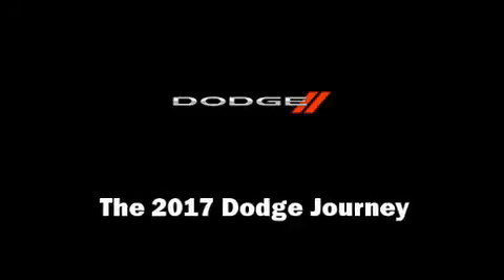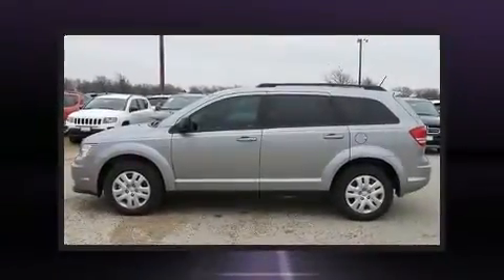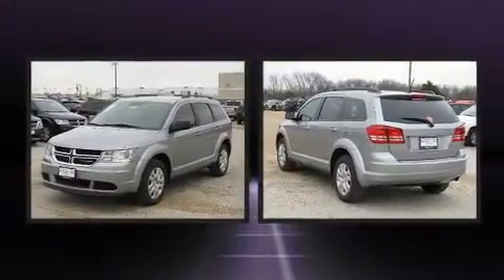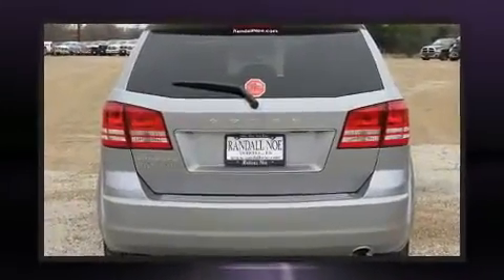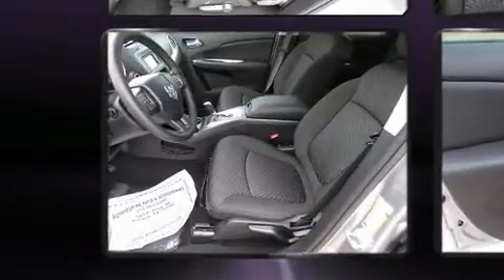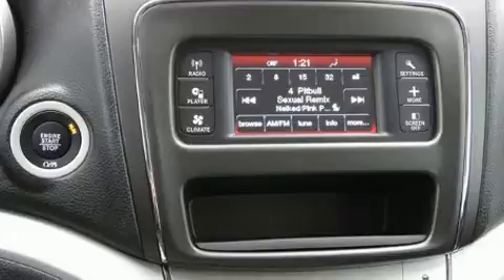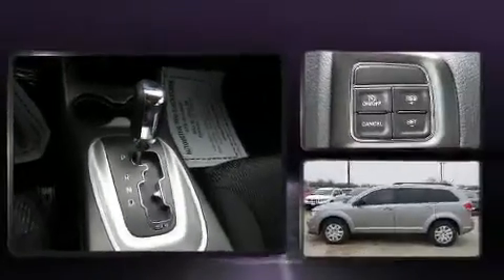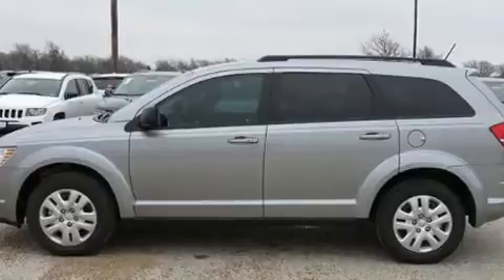2017 Dodge Journey SE in Terrell, TX 75160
Familiarize yourself with the 2017 Dodge Journey. Smooth gearshifts are achieved thanks to the 2.4 liter 4 cylinder engine, and for added security, dynamic Stability Control supplements the drivetrain. Dodge prioritized practicality, efficiency, and style by including: delay-off headlights, adjustable headrests in all seating positions, front dual-zone air conditioning, telescoping steering wheel, remote keyless entry, a roof rack, and cruise control. Audio features include a CD player with MP3 capability, and 6 speakers, providing excellent sound throughout the cabin. Dodge ensures the safety and security of its passengers with equipment such as: dual front impact airbags with occupant sensing airbag, front SIDE impact airbags, traction control, anti-whiplash front head restraints, ignition disabling, and 4 wheel disc brakes with ABS. Brake assist technology provides extra pressure when applying the brakes. We pride ourselves in consistently exceeding our customer's expectations. Stop by our dealership or give us a call for more information.